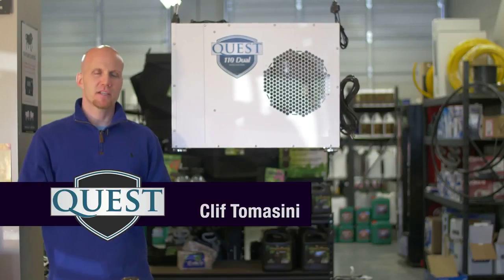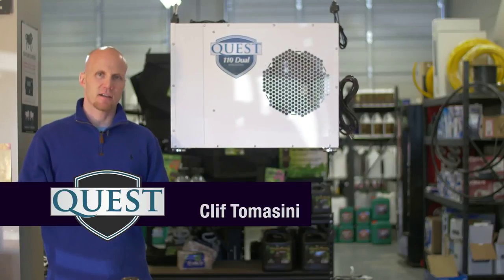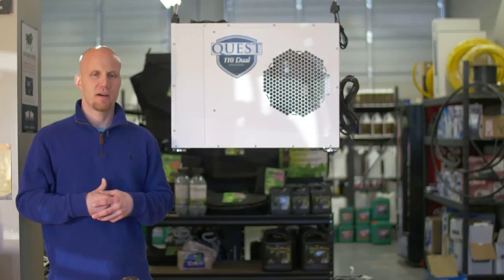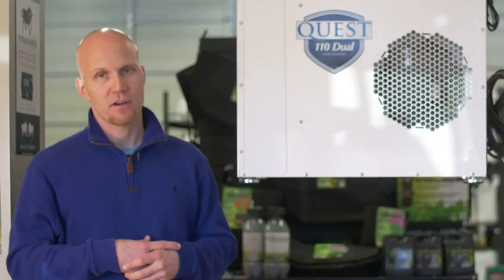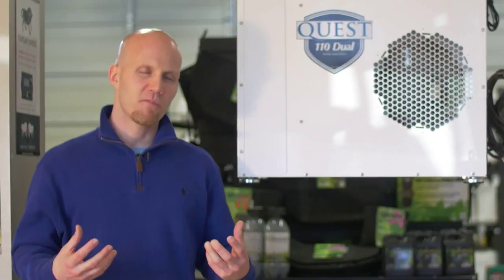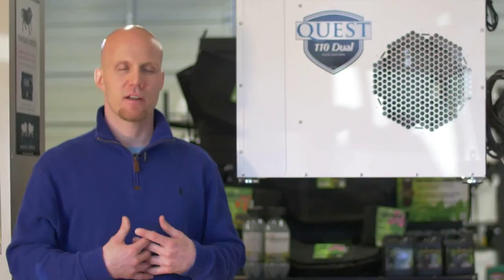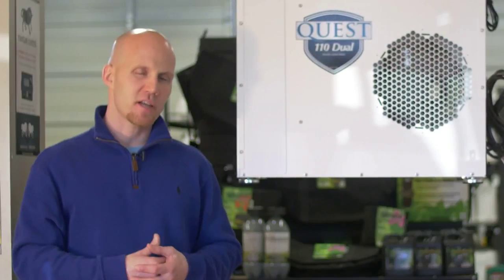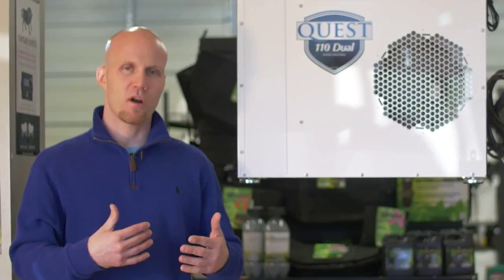How to Size a Dehumidifier For Your Hydroponic Gardening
So before buying a dehumidifier, something to consider is sizing. It’s a common question in most things that we use. We need to figure out how much do I need and for what reason.

In this case obviously, dehumidifiers are used to prevent things like powdery mildew and even pest infestations can be reduced by having a dehumidifier. It’s having the right climate is optimal for plant growth.

But sizing the dehumidifier in the grow room is very simple. For the most part, most people are growing in sealed environments that use our products, they supplement the CO2, and they need to know, “Hey, how much dehumidifier do I need?”

In simple terms, how much water that room gets is how much water you need to be removing. In other words, if you put 100 gallons in every 3 days, you need to have equipment that can take 100 gallons out. Don’t forget they’re 8 pints per gallon and dehumidifiers are rated in pints not gallons. So it’s water in, water out. The plant doesn’t keep that much, so it’s not really worth considering that.

When considering your air conditioner as a dehumidifier, oftentimes the lights aren’t on the whole time and so having that as part of your calculation will mean that you can only control the humidity when the lights are on and the air conditioner is running, so we definitely don’t recommend that.

Third thing, sometimes if you find yourself in a pinch, you could use your air conditioner as a dehumidifier by way of falsely adding heat to the room. This method is called the reheat method. It’s from the HVAC industry. In a short-term run, it’s not a bad idea. It will keep your plants alive, but as a long-term solution, it’s very energy inefficient.

But at the end of the day, sizing the dehumidifier is about how much water that room receives on average per day and that’s about how much you need to take out.